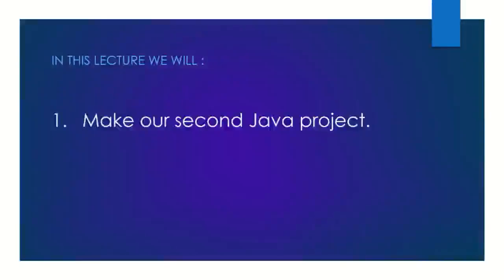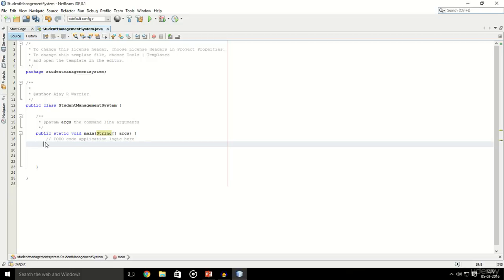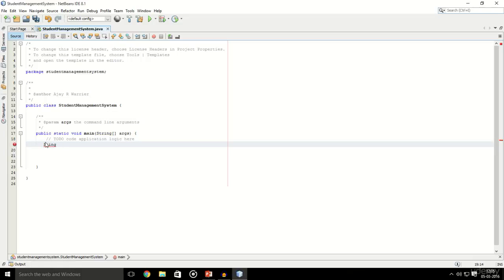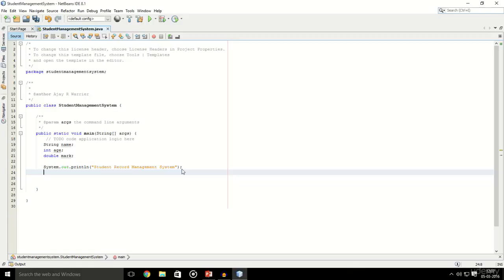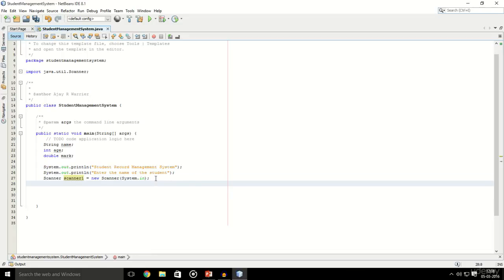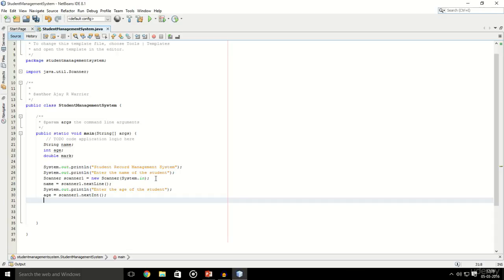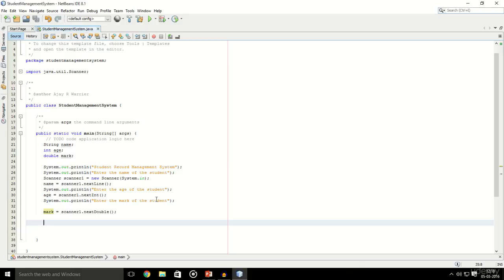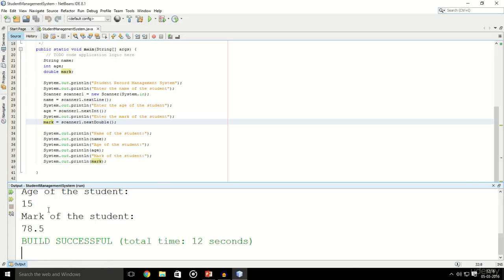Second Java Project